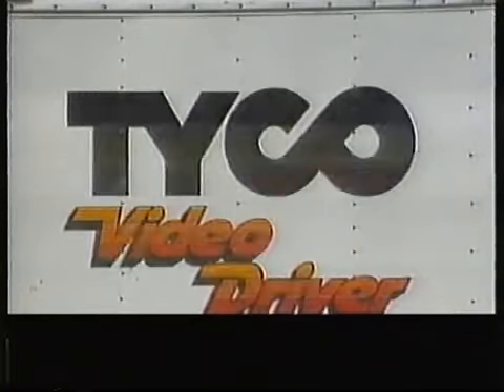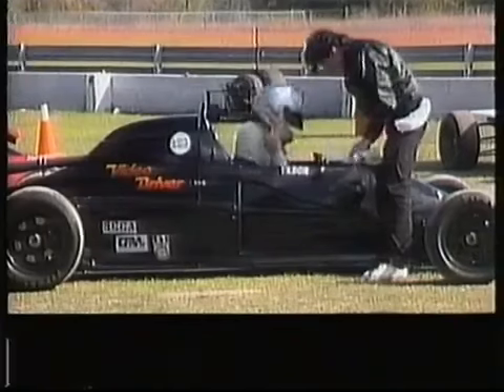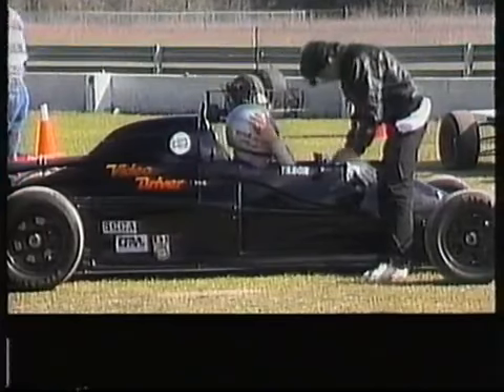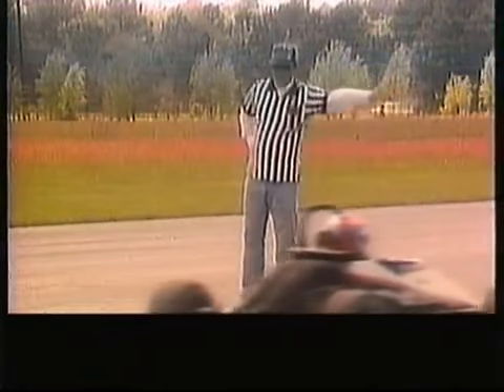Sega Video Driver Road Racer VHS